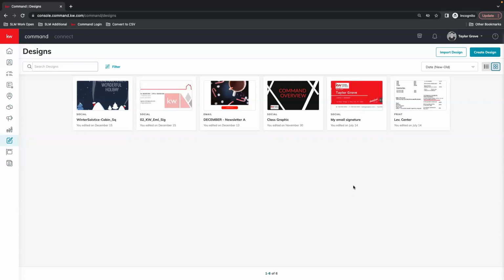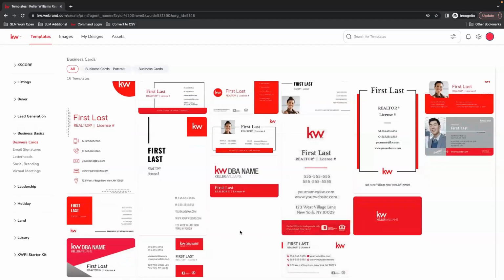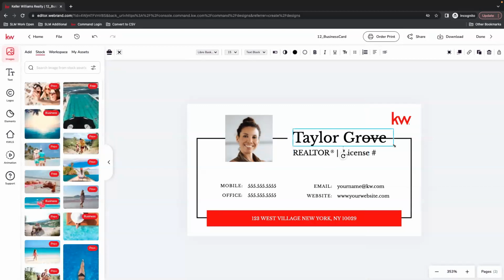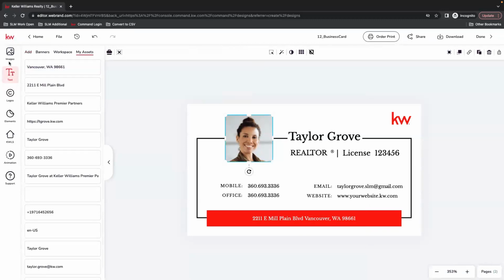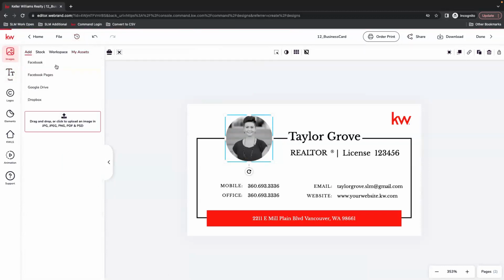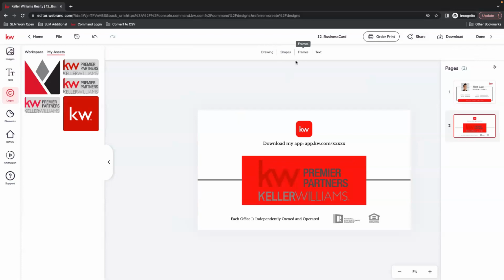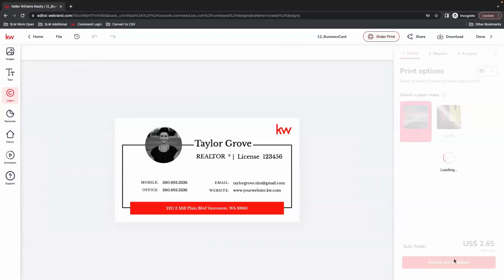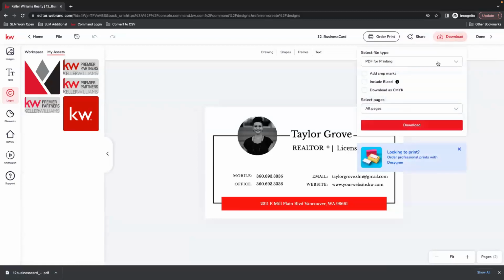Tech Tip: Creating Business Cards in Command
Learn to create business cards within the Command Designs platform!